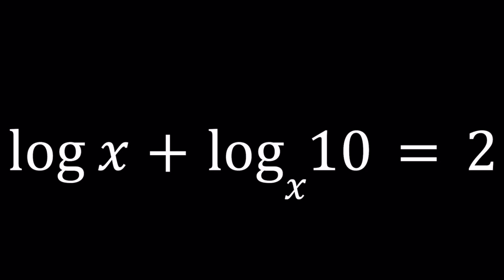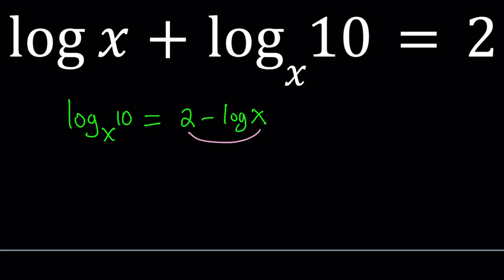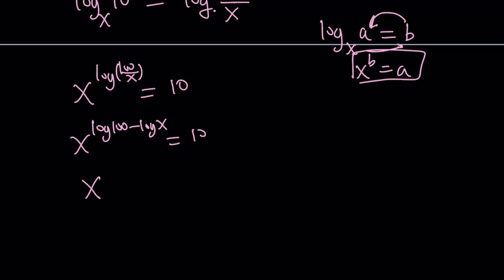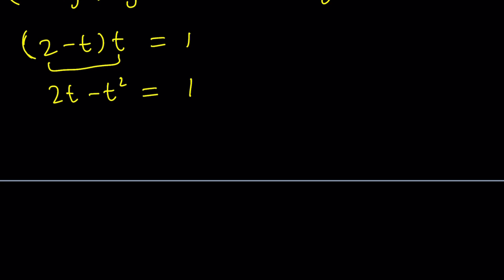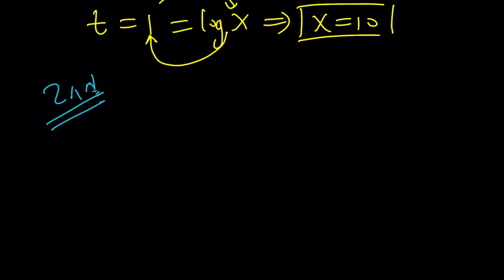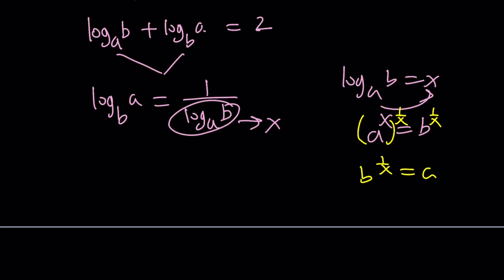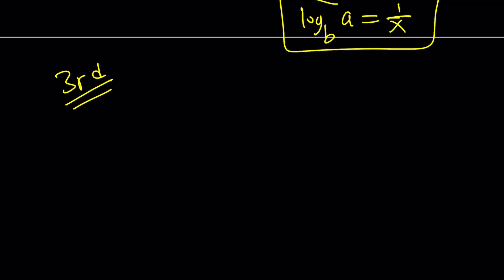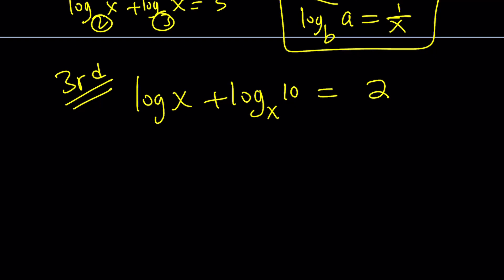Can We Solve A Nice Log Equation in Three Ways?